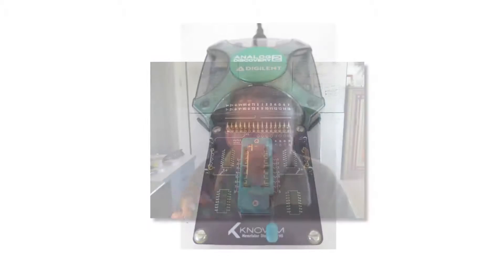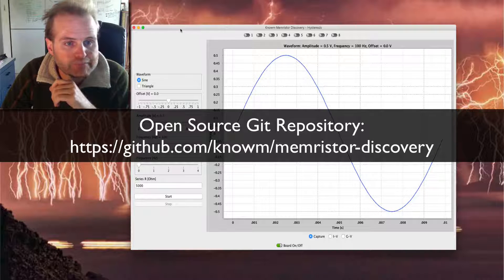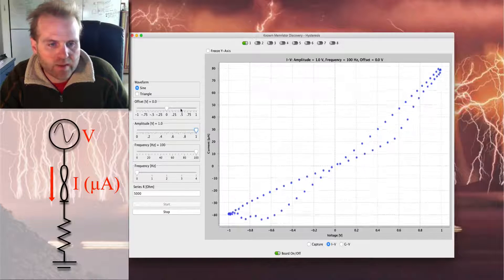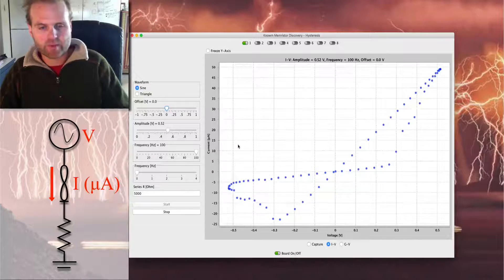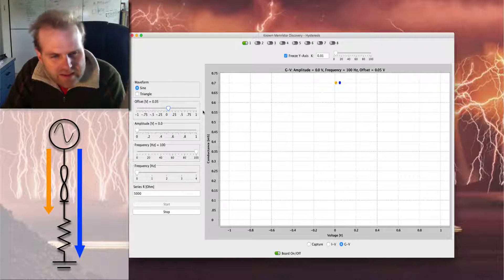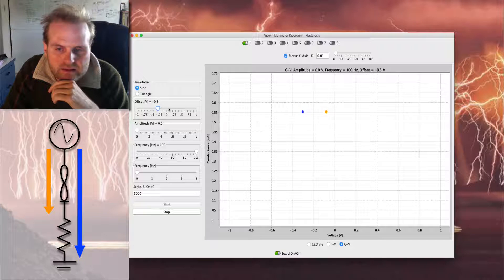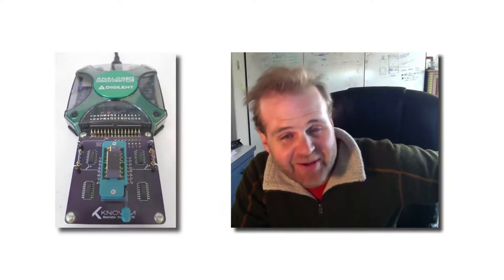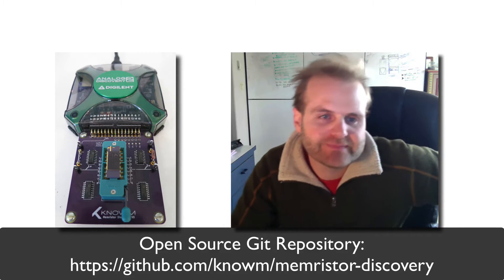Memristor Hysteresis and Resistance Programming with the Memristor Discovery Board from Knowm Inc.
Knowm Inc CEO Alex Nugent introducing the Memristor Discovery board, which interfaces with the Digilent Analog Discovery 2 multi-function measurement tool. Memristor Discovery allows for easy testing of Knowm memristor chips. This video demonstrates hysteresis response and resistance programming of memristors.

Versions appearing in this video:
Board:      V0
Software:  V0.0.1